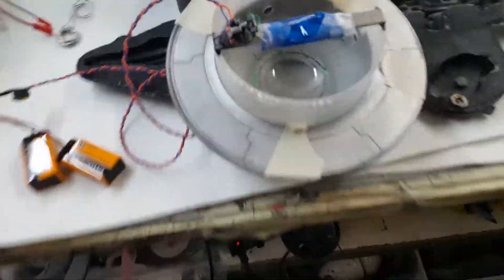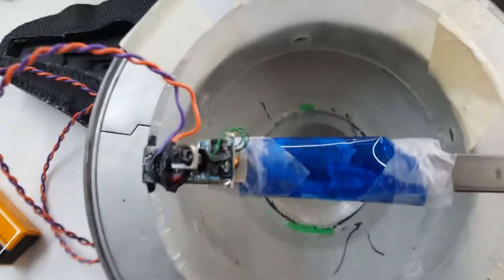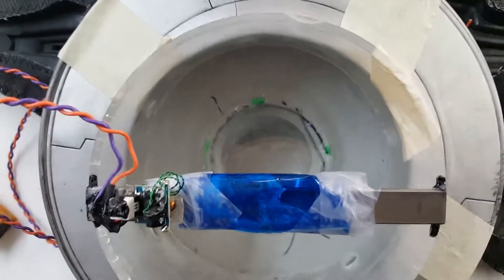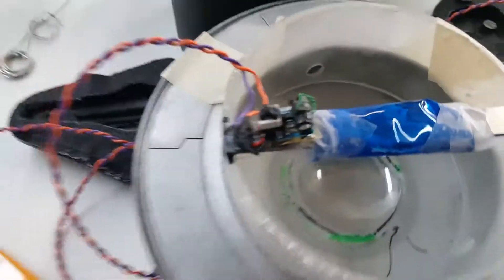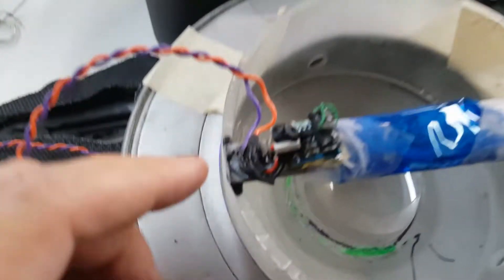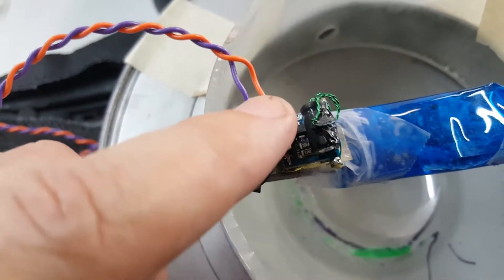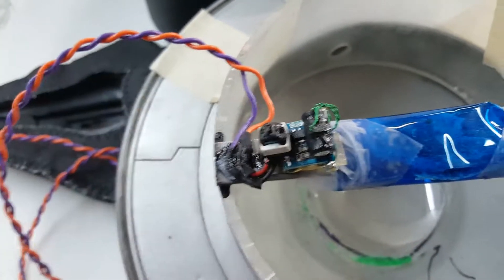Light orb battery relocation